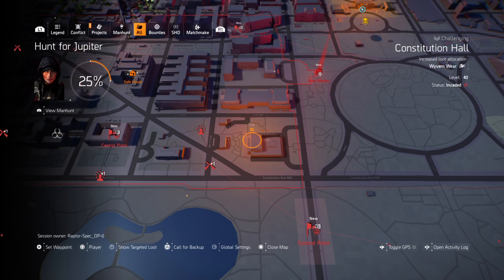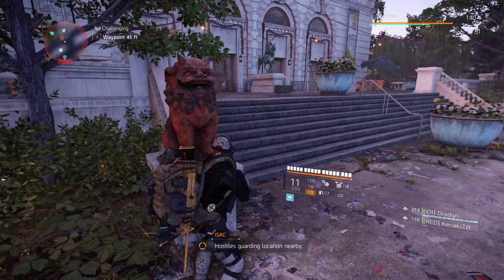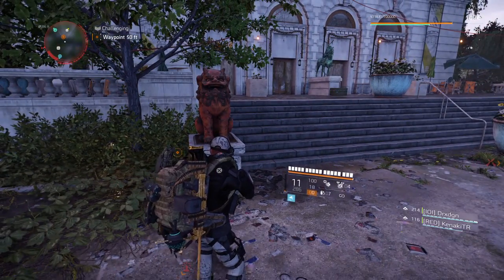The Division 2- HUNTER DOWN!!! Got The Angel Mask